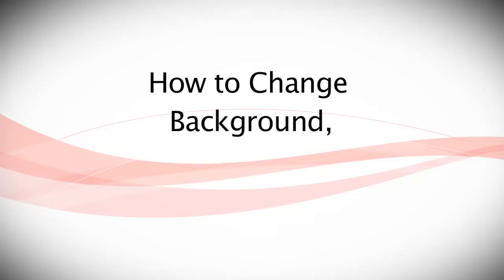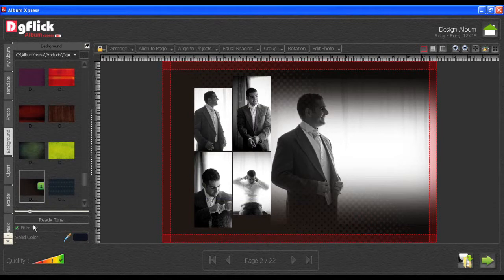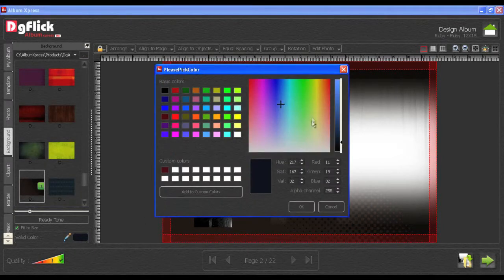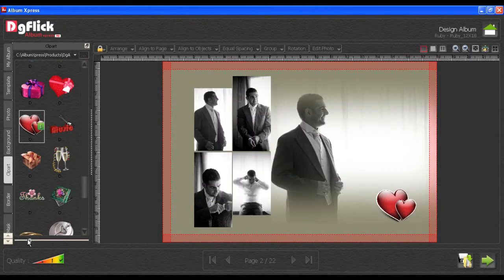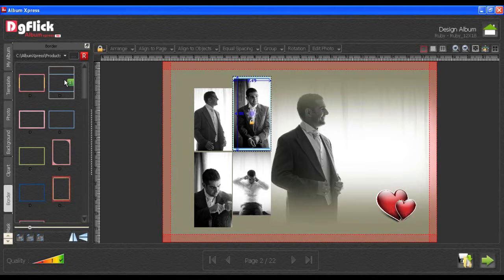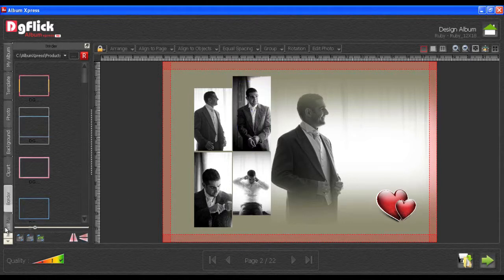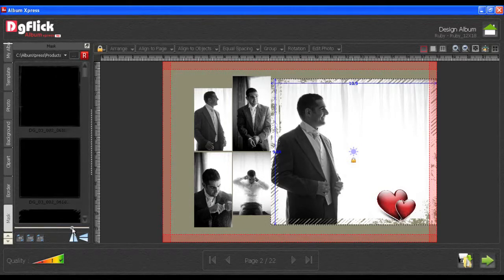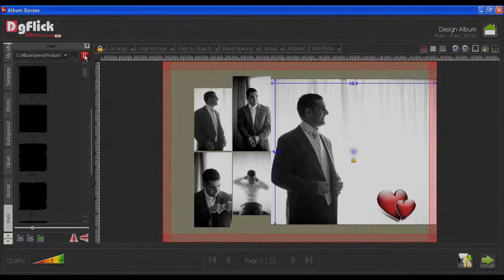Ax-Tv-Eng_07-How to change Background, Mask, Frame & Clipart.mov